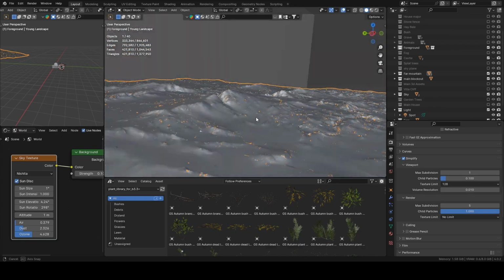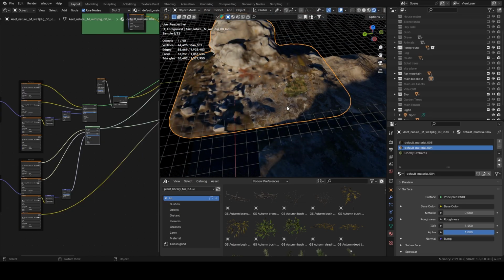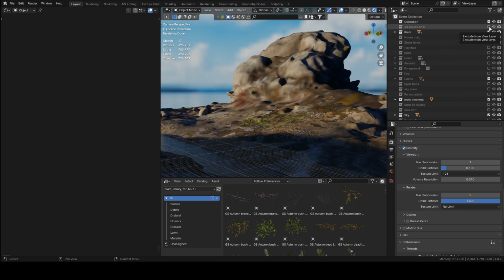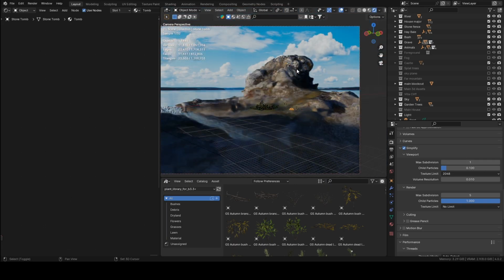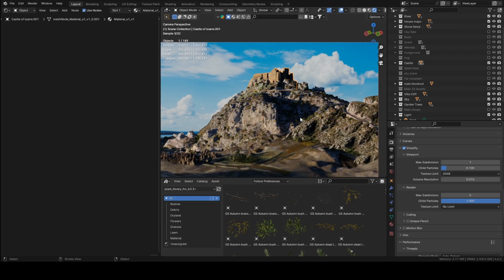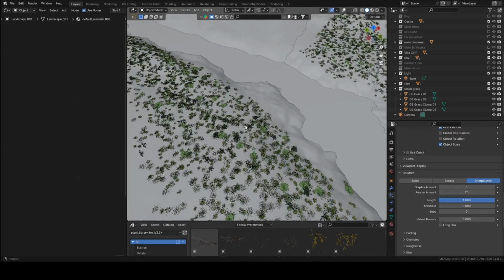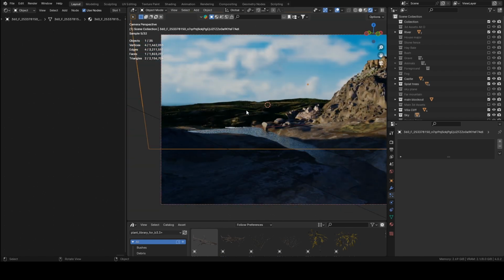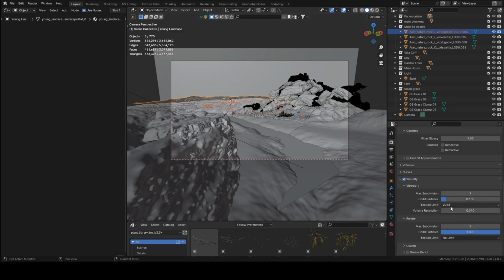How I created this Medieval Landscape CGI Environment in Blender 3D | Part 1 Backgorund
A breakdown of my recent personal project, Medieval Landscape CGI Environment.
For this project I didn't create many 3D assets from scratch. Most of the models are from Quixel Megascan, so I didn't cover that much in the breakdown. I instead focused on the other aspects: Terrain generation, vegetation scattering, atmosphere lighting, Medieval town making and more.
I will answer as many questions as I can!

Software used:
Blender, After Effects.

Models and tools:
Quixel Megascan, 3d photoscanned models from Sketchfab.